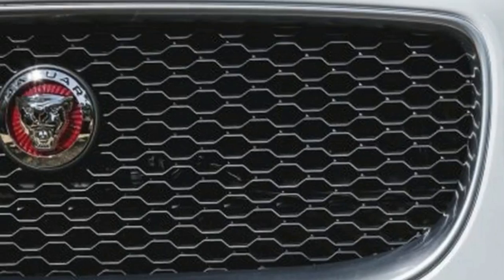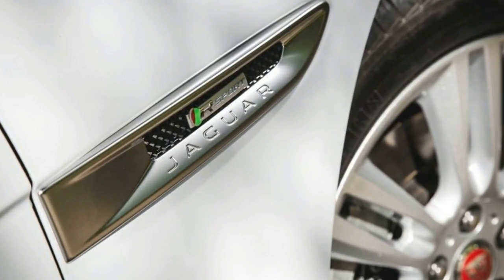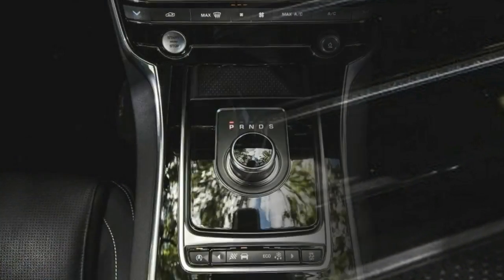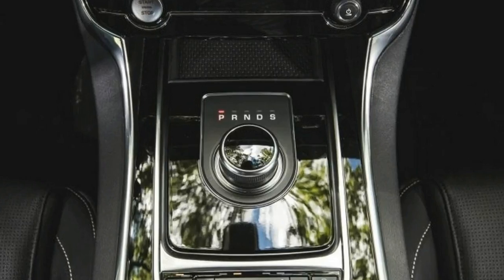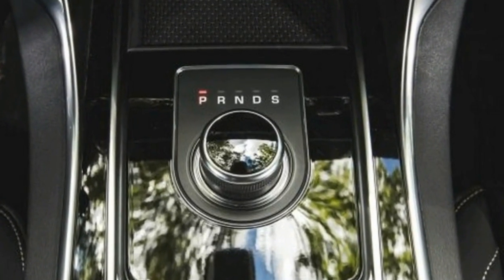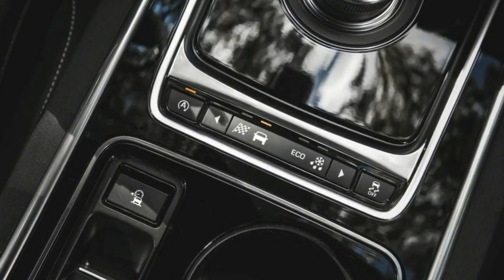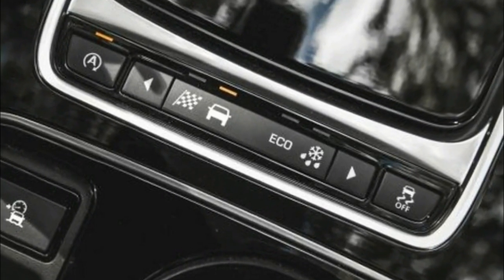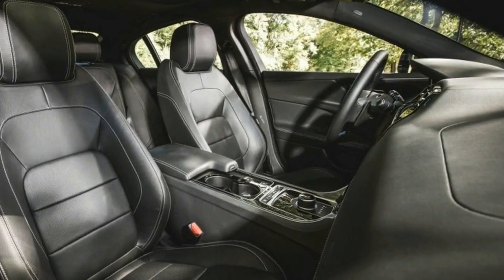2017 JAGUAR XE 20D AWD DIESEL REVIEW, SPECS AND PRICE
2017 JAGUAR XE 20D AWD DIESEL REVIEW, SPECS AND PRICE. The Jaguar The XE 20d is one of the few remaining diesel offerings in its class, starting at $37,395, a $1500 premium over the gasoline-fueled 2.0-liter turbo. Our test car scaled the options ladder nearly to the top at a breathtaking $56,345. That climb started with the addition of all-wheel drive ($2500) and skipped past the Premium and Prestige trims to the top, R-Sport model, a $10,100 addition that adds a host of comfort, convenience, and driver-assistance items along with a more aggressive look from a modified front bumper and the addition of side sills and a trunklid spoiler. On top of that, our car had the $2100 Comfort & Convenience package (heated and ventilated front seats and heated rears, a power trunklid, and rear window shade), the $2700 Technology package (including Jaguar’s latest InControl Touch Pro infotainment and navigation system running on a 10.2-inch touchscreen, a 17-speaker Meridian sound system, and Wi-Fi connectivity), the $1000 adaptive shocks, and $550 Glacier White Metallic paint.